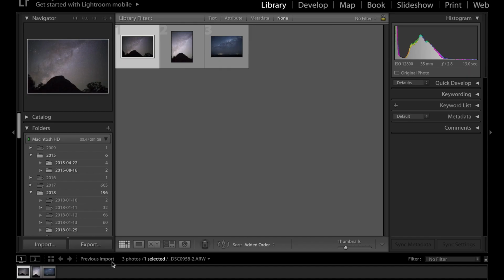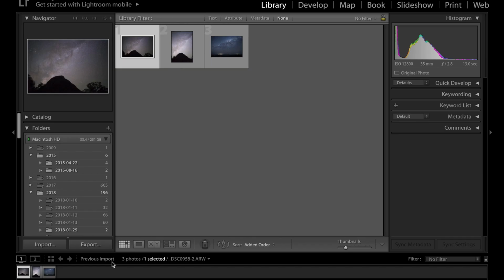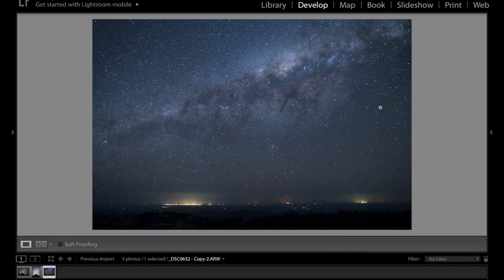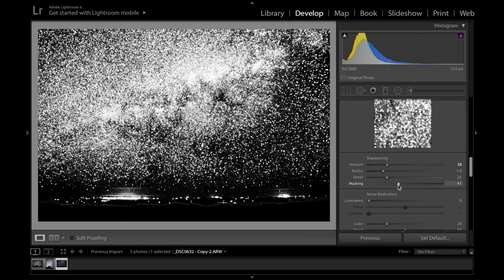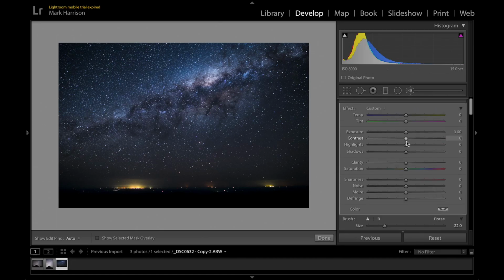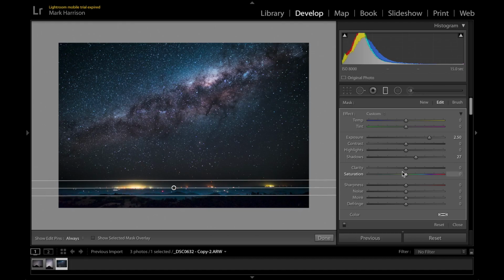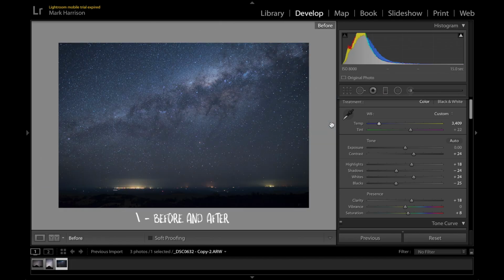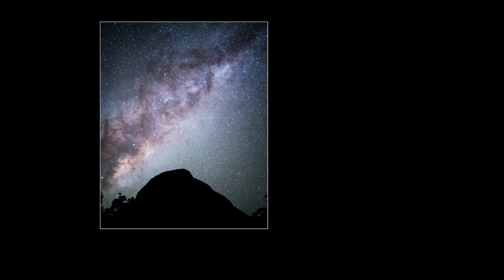How to make your ASTROphotography POP - Fast!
In this tutorial we cover the simple steps to really making your astrophotography stand out and look great!

Check out Sam's Instagram - @samulyoung

If you want to see another type of camera tutorial, drop a comment and let me know!